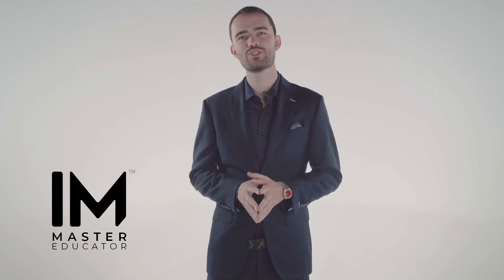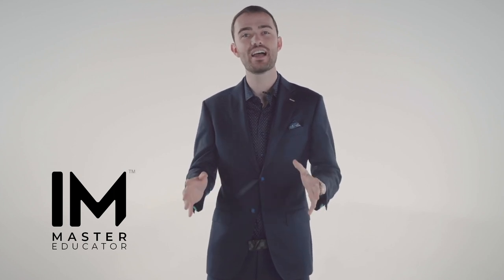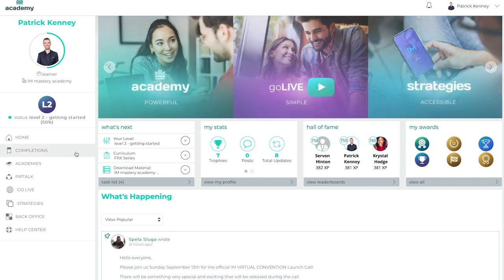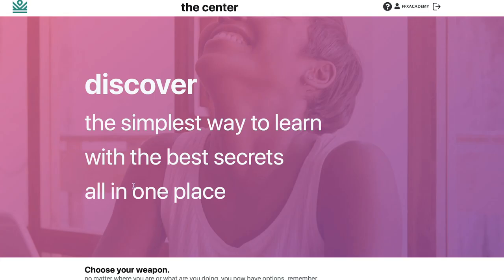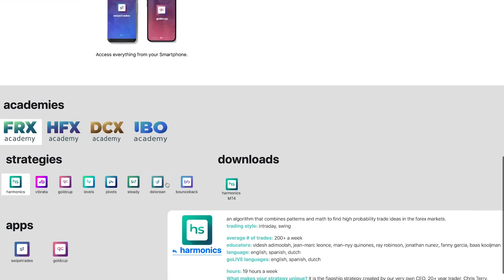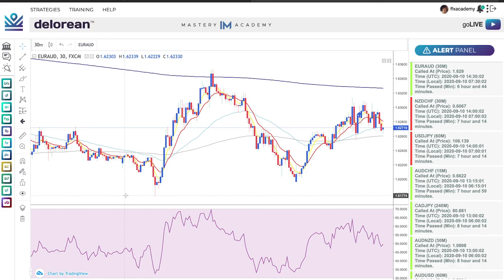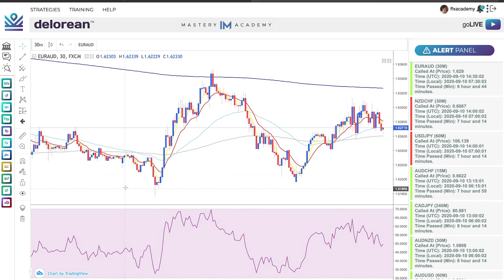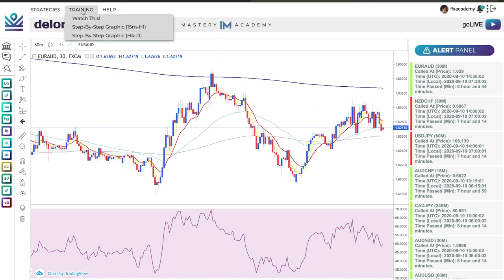IM Mastery Academy - HOW TO ACCESS DELOREAN